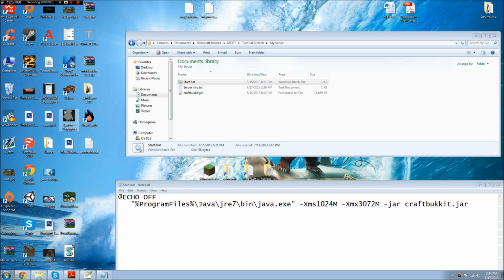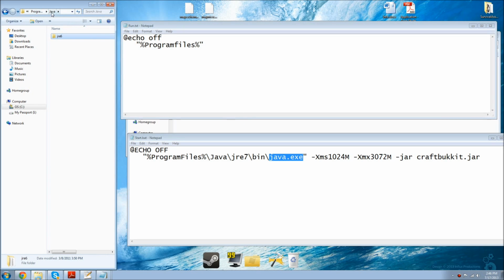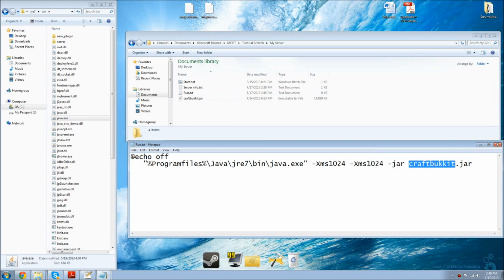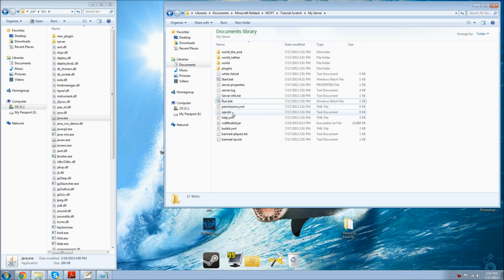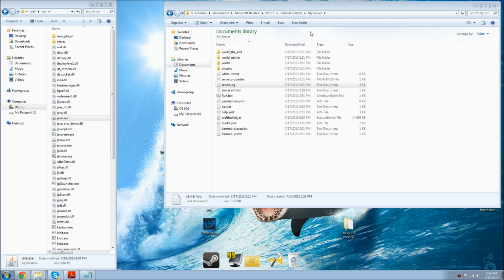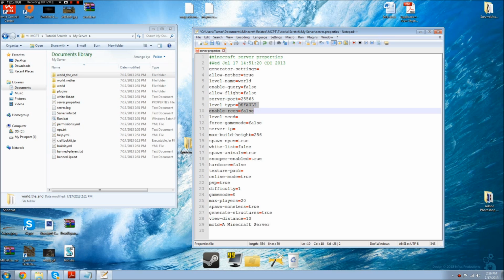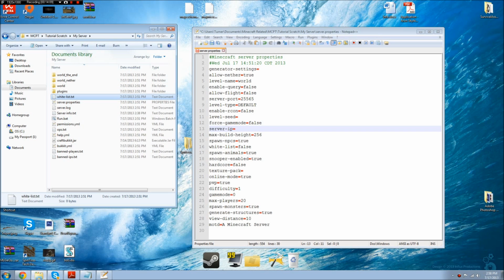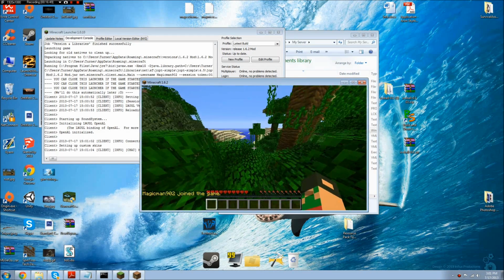How to Create a Bukkit Server from Scratch | Ep. 2 | Server File Configuration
Welcome to the second video in the series! We will cover server file configuration. Teaching you how to start and run the server.